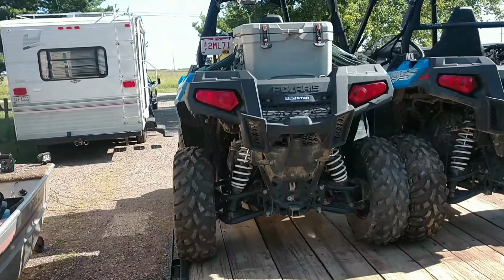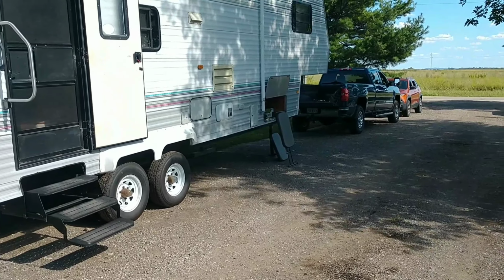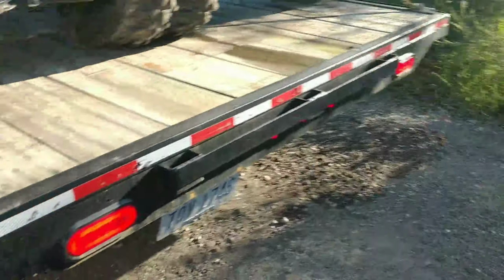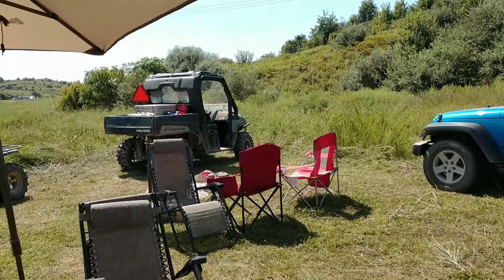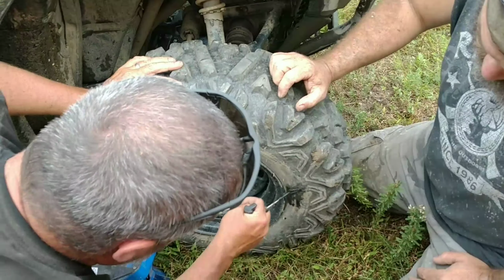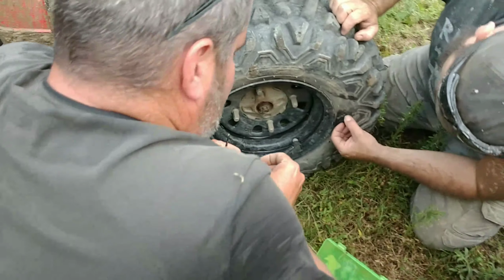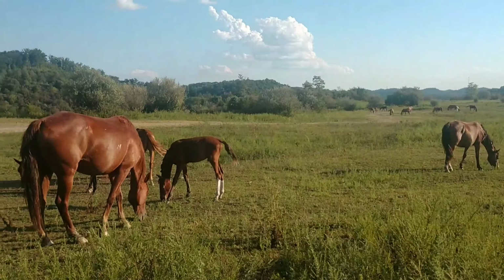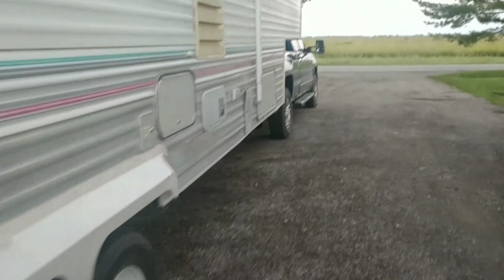Mine Made Adventure Park Labor day 2019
Trail riding in Kentucky